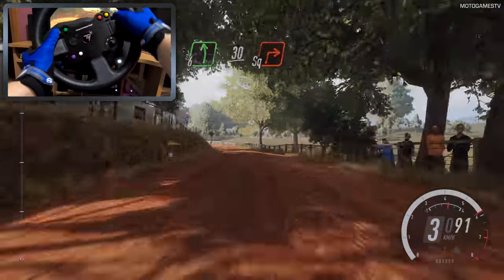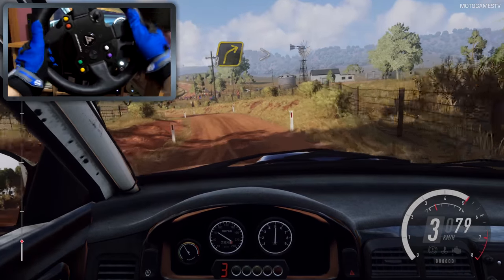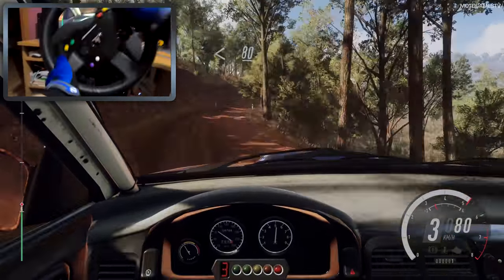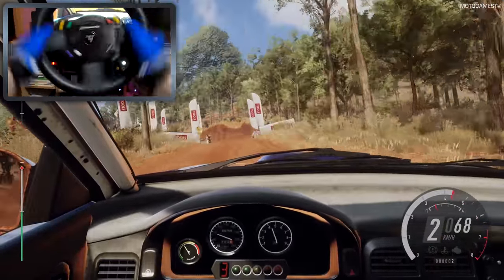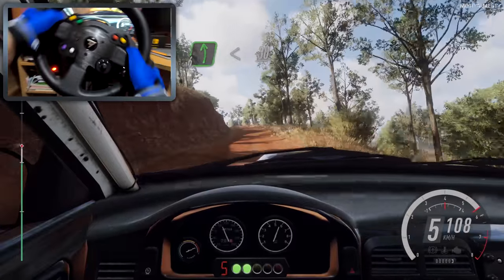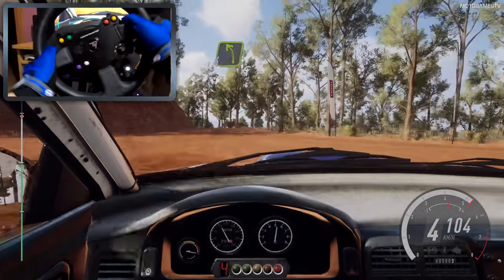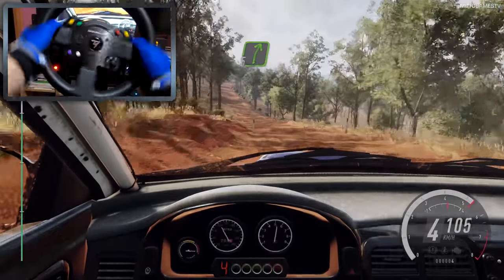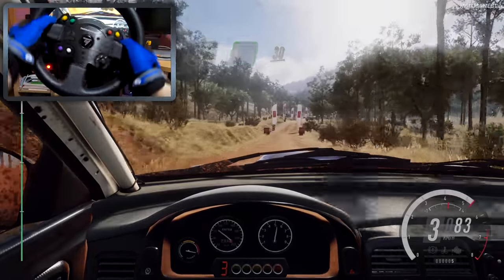DiRT Rally 2.0 with Thrustmaster TX on Wheel Stand Pro [WheelCam]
Rally stage: Australia - Noorinbee Ridge Ascent
Car: Subaru Impreza 1995

Setup:

Thrustmaster TX Racing Wheel Leather Edition mounted on Wheel Stand Pro Deluxe V2

Gloves: Sparco Meca-3

Xbox One X 2160p 60FPS gameplay

MotoGamesTV